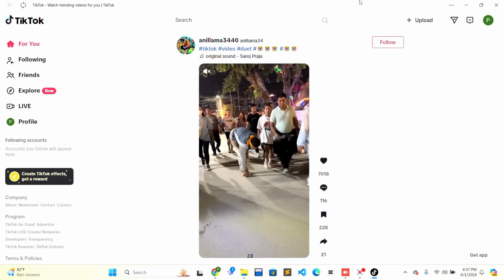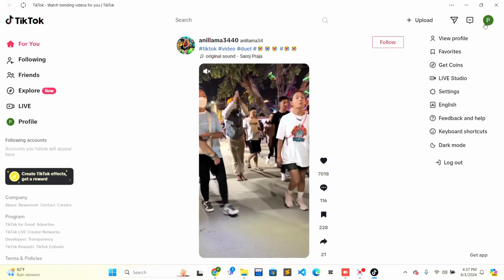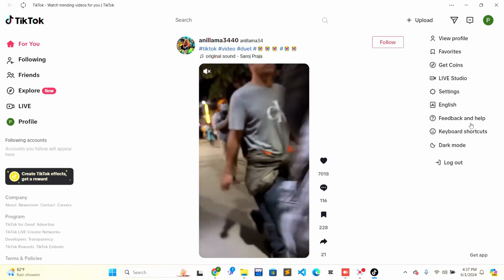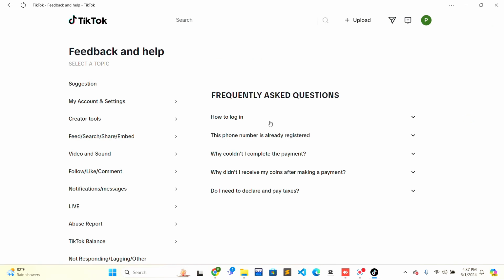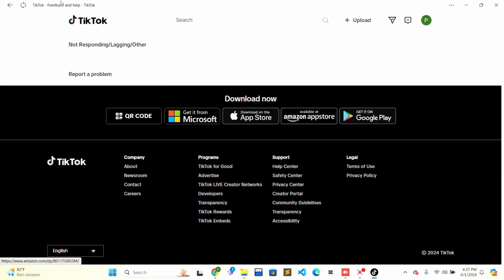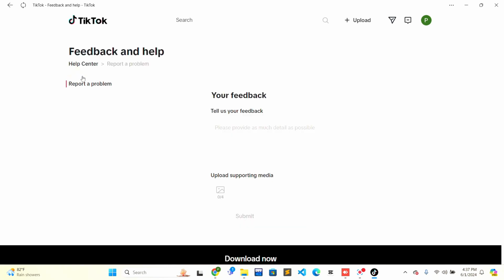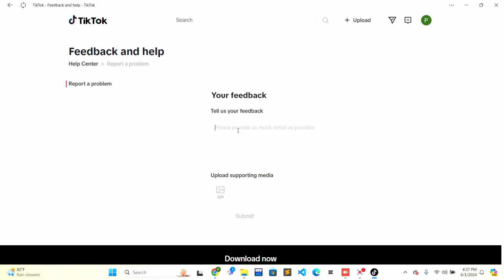How to Get Verified on TikTok (2024) | TikTok Tutorial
This video covers the requirements and best practices for getting verified, from creating high-quality content to growing your follower base. Achieve the coveted verification badge on TikTok with our comprehensive guide. Follow these tips to increase your chances of getting that blue checkmark and standing out on TikTok.